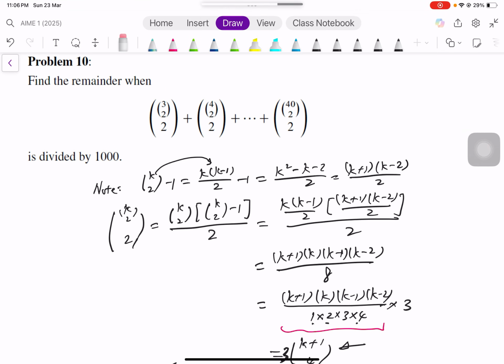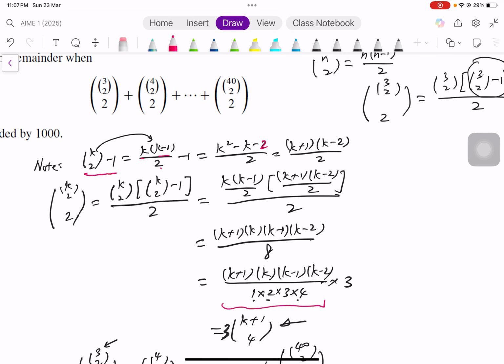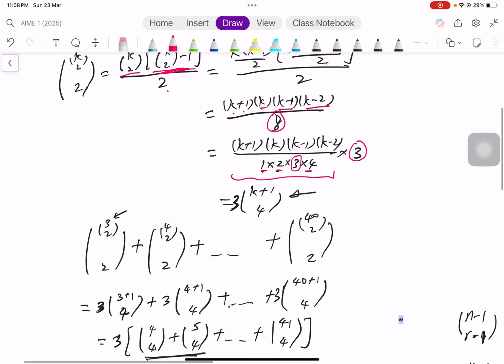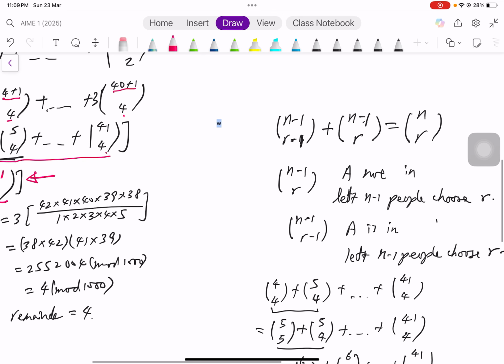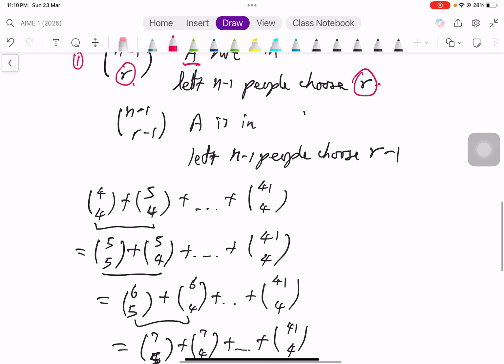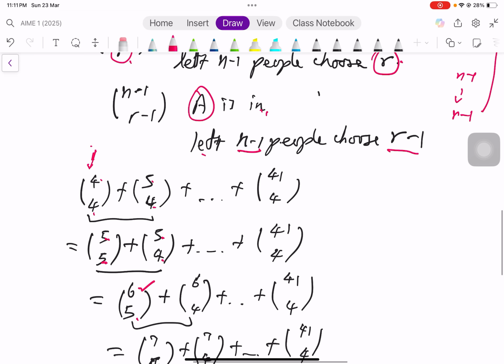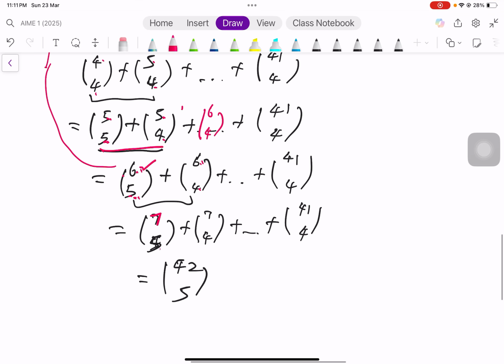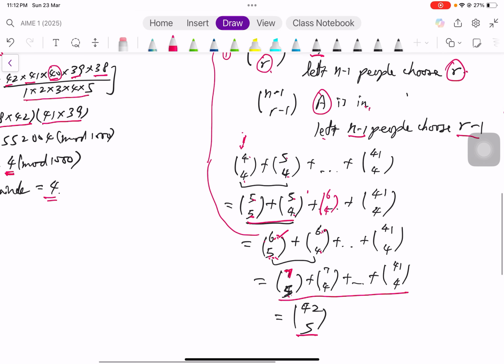22 June 2026